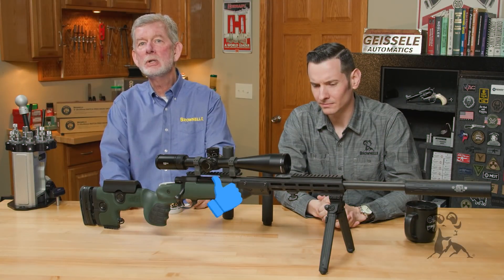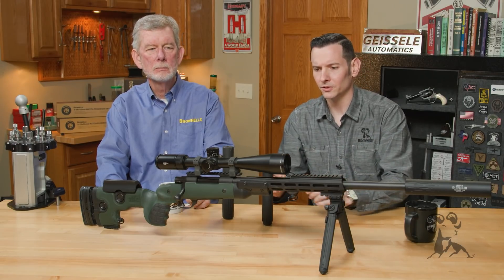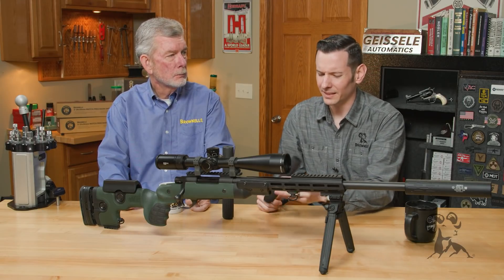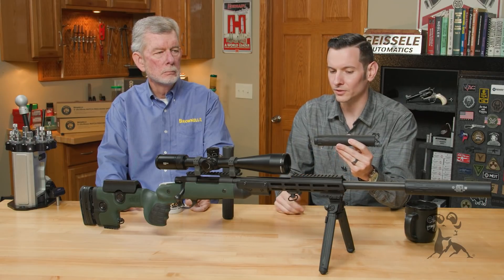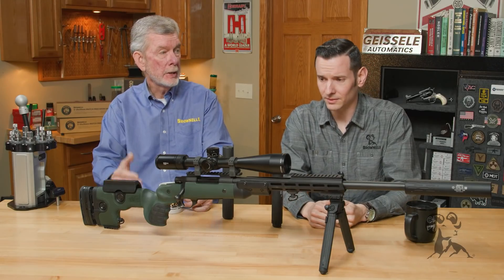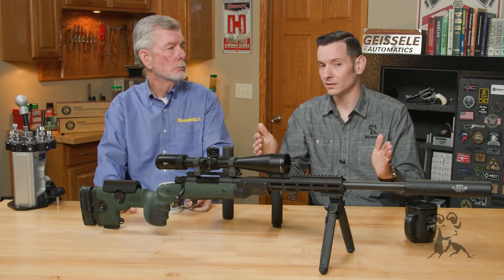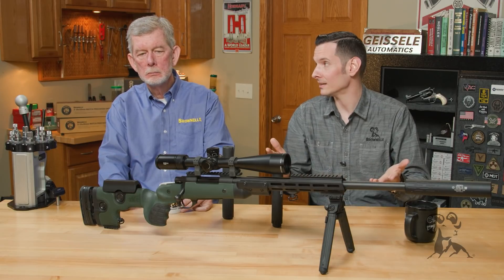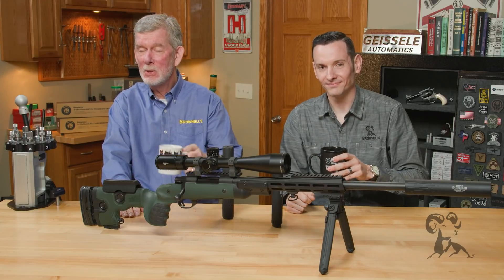Smyth Busters: Does a Suppressor Increase Felt Recoil?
In a recent video, Brownells Gun Techs and avid Smyth Busters Caleb and Steve took on the notion that a sound suppressor makes your gun less accurate (it doesn't - if it's installed correctly). And today they tackle another idea often repeated on firearm forums and in YouTube comments: a suppressor will make felt recoil stronger. Actually, the opposite is true. The gas hitting the baffles inside the suppressor make it act like a muzzle brake. Coupled with the extra muzzle weight provided by the suppressor, that works to actually REDUCE felt recoil. On a gas-operated gun like an AR-15, the extra gas pressure WILL increase the velocity of the bolt and that mass hitting the rear of the receiver will increase the rifle's kick. Bolt velocity (and hence the kick) can be managed with an adjustable gas block and, if it's an AR-15, changing the rifle's buffer. But even if you don't do that, the recoil reduction the suppressor provides handily offsets the extra kick caused by the higher bolt velocity. So the myth that a suppressor increases recoil is BUSTED. To be fair, this info isn't taught in most high school physics classes, but if it were, we all would've paid more attention in class, right?